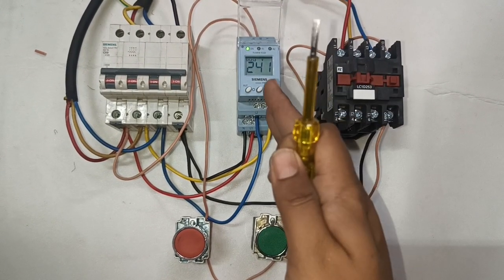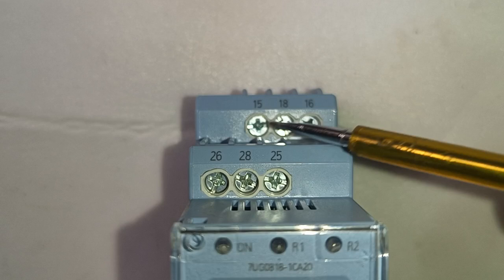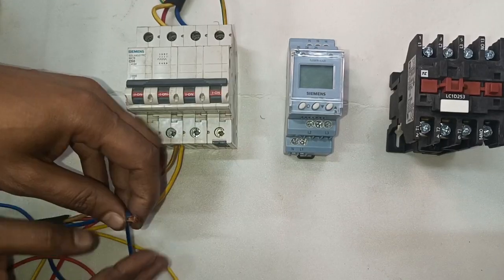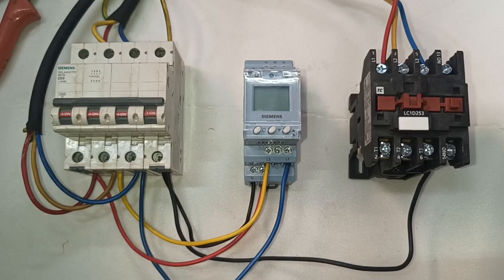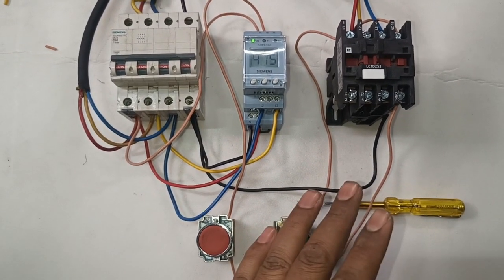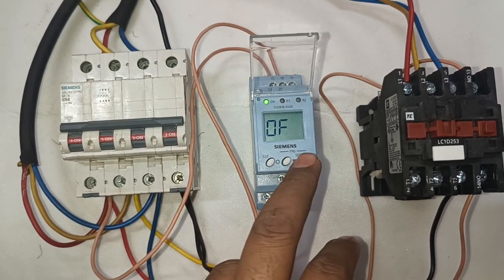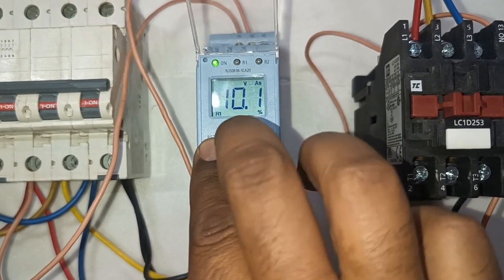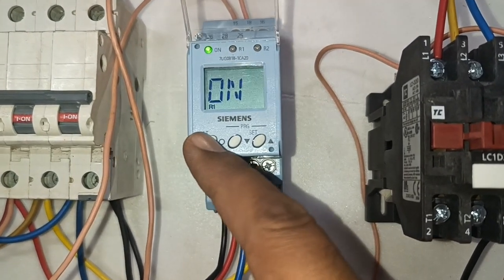Siemens Line Monitoring Relay Installation| Siemens Protection Relay| Siemens Relay Setting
Siemens Phase Monitoring Relay Wiring and Working and setting

in this video we explain siemens Phase Monitoring Relay installation in which we explain proper connection with dol starter and also explain setting and protection of this Phase Monitoring Relay

in this phase failure relay we have
under Voltage Protection
over Voltage Protection
over frequency protection
under frequency protection
phase loss protection
phase failure protection
phase Reversal protection
phase assymetry protection